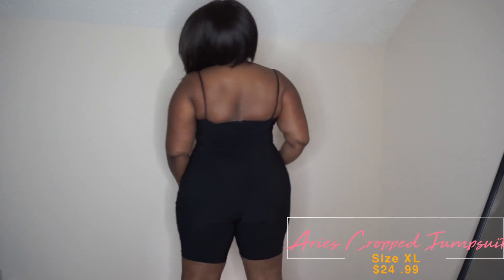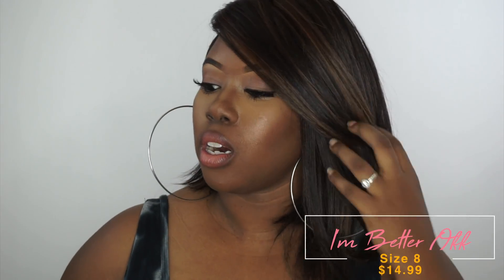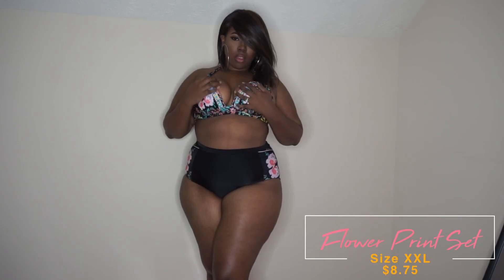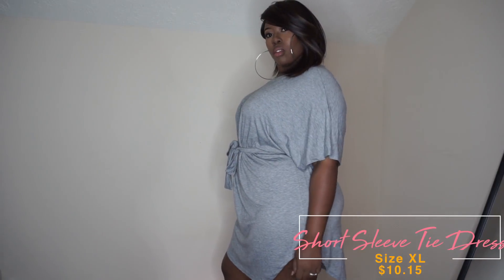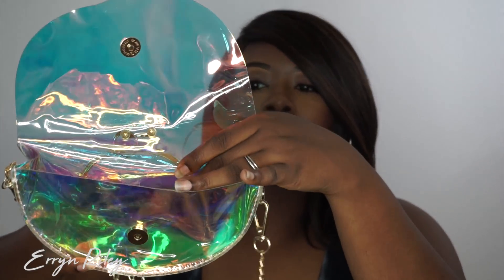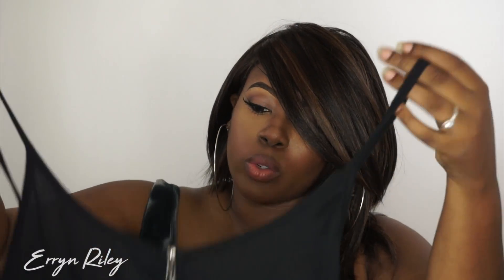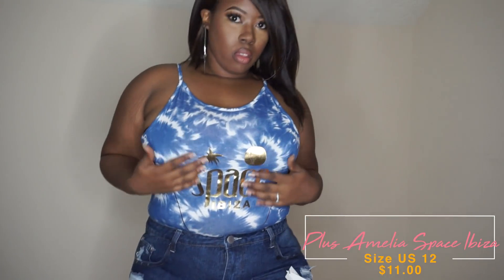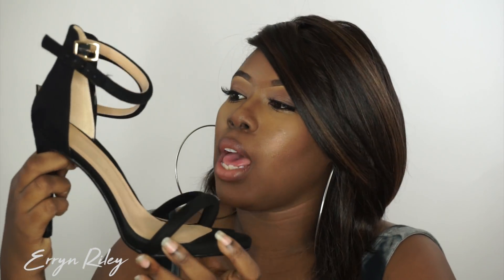PLUS SIZE TRY ON HAUL| Fashion Nova Romwe Boohoo Monotiques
OPEN ME:

Let's hang:
Snap: Erryn_Riley

HEY GIRL HEEEEYYY! Today's video will be something totally new to my channel. I went on a end of summer Vacation to the Beautiful Bahama's, Half moon cay, and Grand Turks. I got a bunch of new items for this trip and thought I would share it with you guys.

B O O H O O    I T E M S

Plus Elise Frill One Shoulder Detail Midi Dress

Plus India Fitted PU Midi Skirt

Plus Sophie Lace Sleeve Bodysuit

Plus Kelis Mesh Insert T-shirt Dress

Plus Mindy Turn Up Denim Short

Plus Faye Zip Front Rib Bodysuit

Plus Amelia Space Ibiza Tie Dye Bodysuit

Amilia Tie Dye Jersey Bodysuit

Willow Wide Fit Two Part Heels

F A S H I O N  N O V A    I T E M S

M O N O T I Q U E S

Slim Fit Knee Length Cutoff Denim:

R O M W E

CLOTHING: